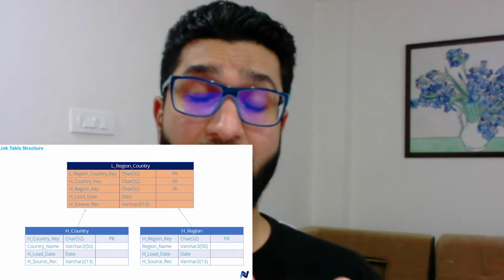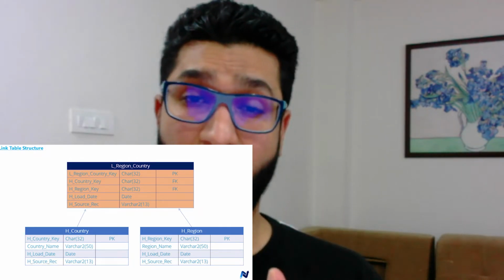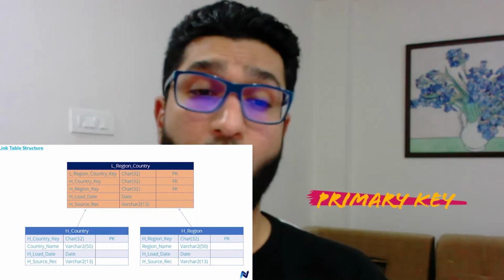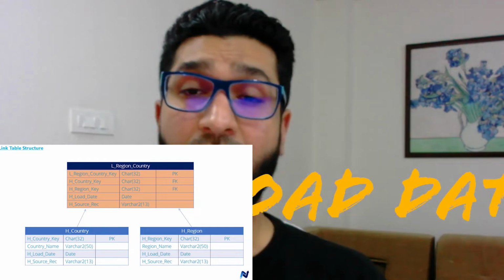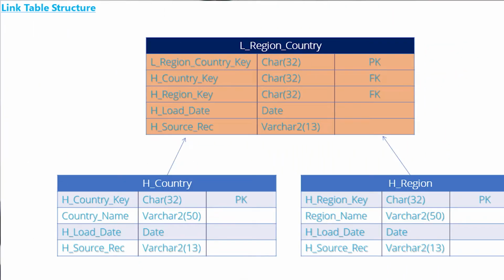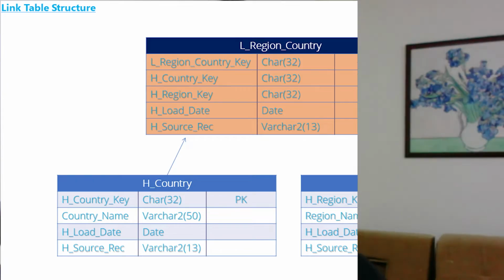#13 - Break Free And Build A Modern Data Warehouse Utilizing Data Vault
Data modernization for your Data Analytics - here are the two options.
The first is a Dimensional model i.e. Star or Snowflake Model
the second, which most are less familiar with, is a data vault model.